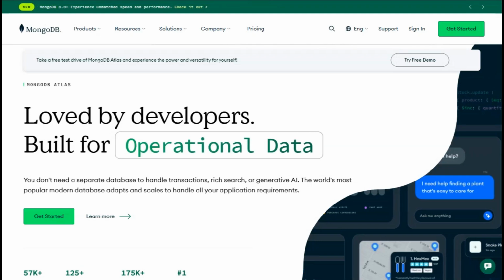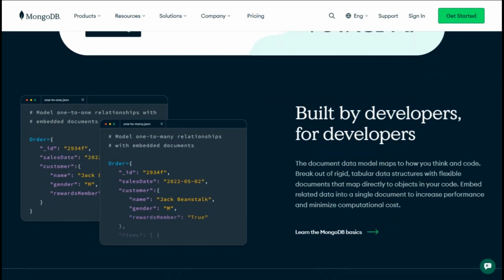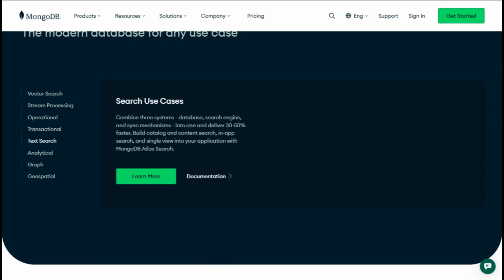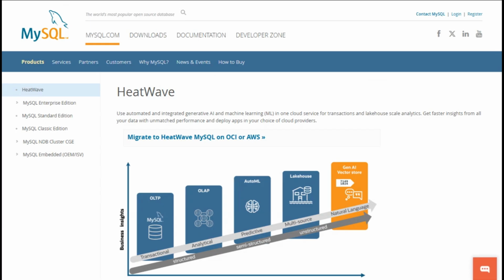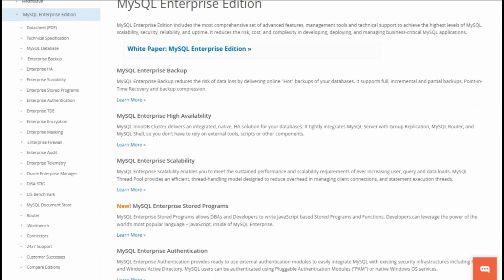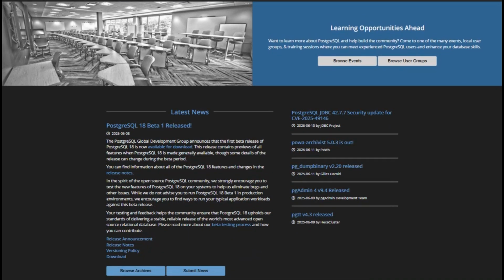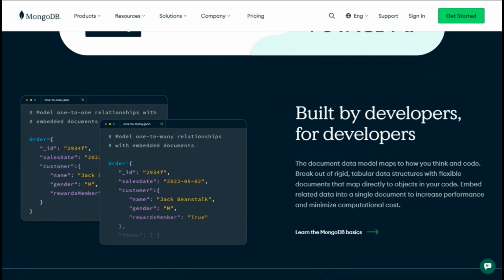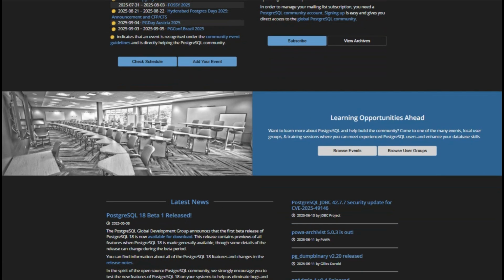MySQL vs PostgreSQL vs MongoDB: What’s the Difference? (2026)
🎬 In This Video: Choosing the right database can make or break your project—this video breaks down MongoDB, MySQL, and PostgreSQL so you can decide with confidence. Learn how MongoDB excels with flexible, document-based schemas perfect for unstructured or semi-structured data, while MySQL offers tried-and-true performance and ACID compliance for structured storage. We also explore PostgreSQL’s advanced querying, extensibility, and strong data integrity for complex applications.

Compare key strengths: MongoDB’s JSON-like document model and horizontal scalability, MySQL’s optimized SQL performance, and PostgreSQL’s powerful custom types and transactional engine. By the end, you'll know which database aligns best with your app’s needs—whether it’s speed, structure, or advanced features. ‎